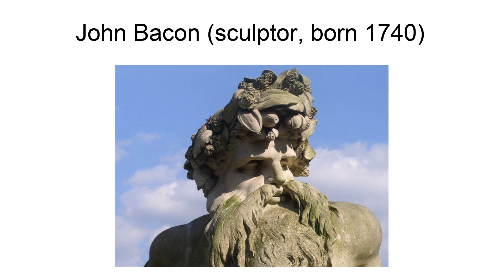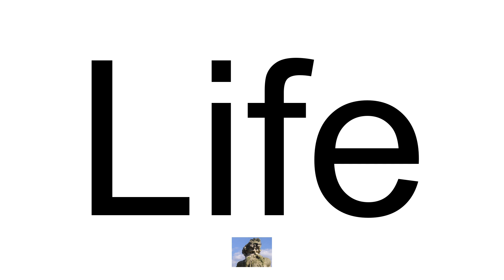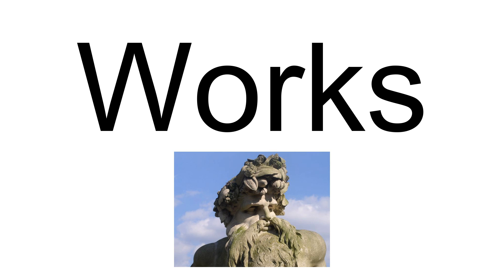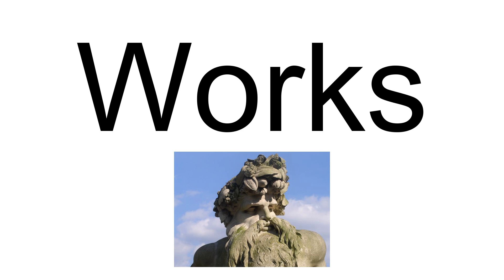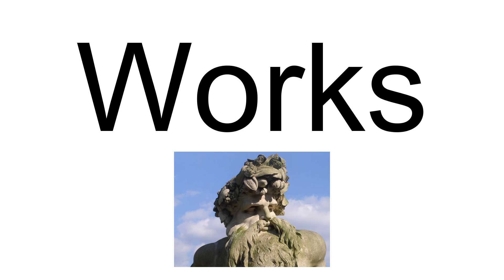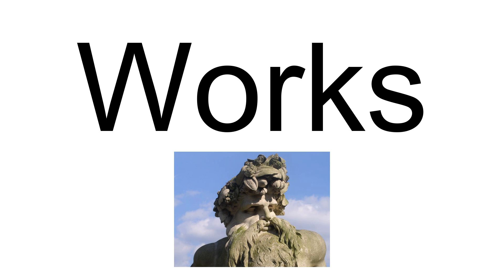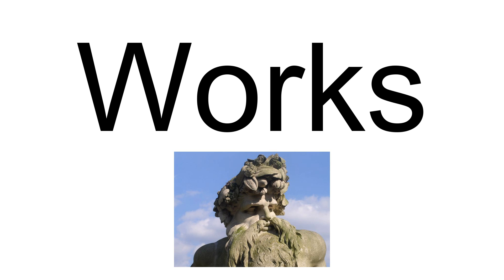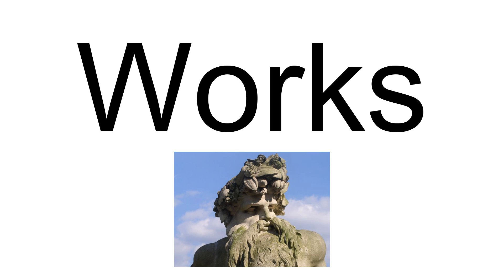John Bacon (Sculptor, Born 1740)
John Bacon  (24 November 1740 – 7 August  1799) was a British sculptor who worked in the late 18th century.